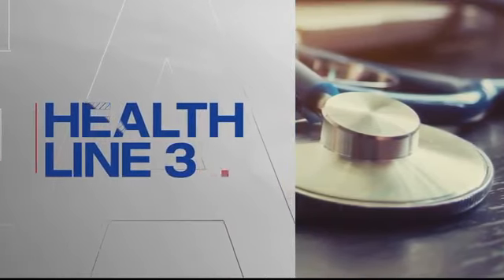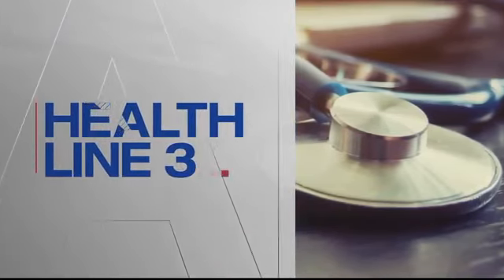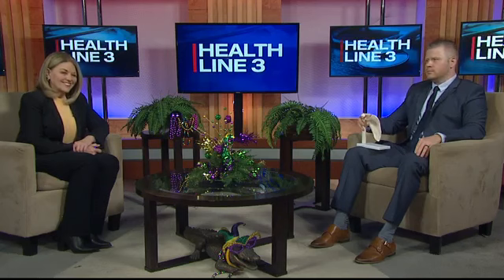Dr. Mark Callanan discusses Shoulder Pain Treatments on KTBS Healthline 3